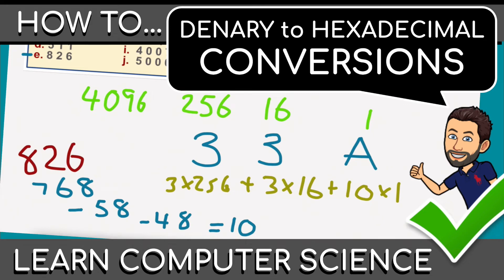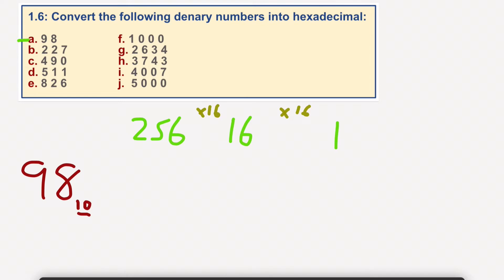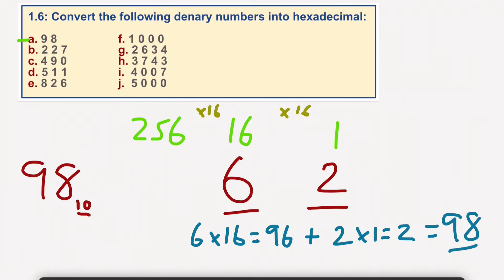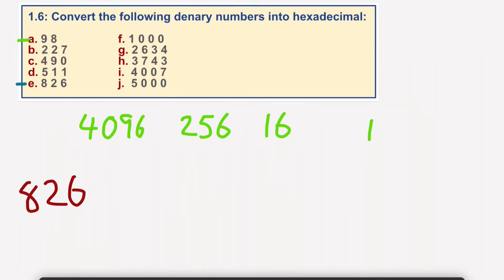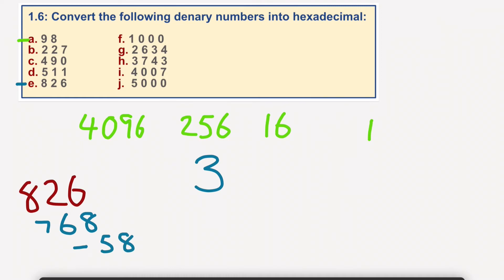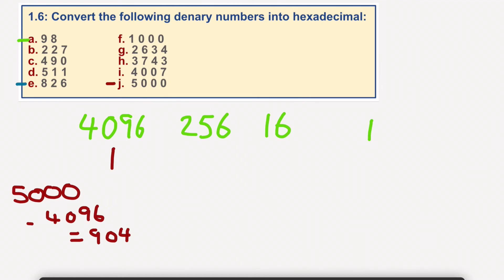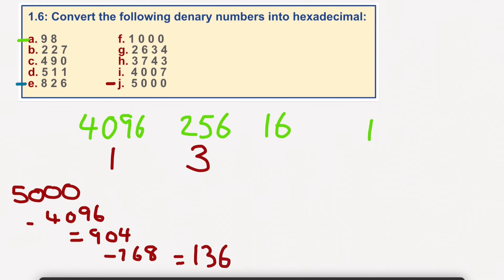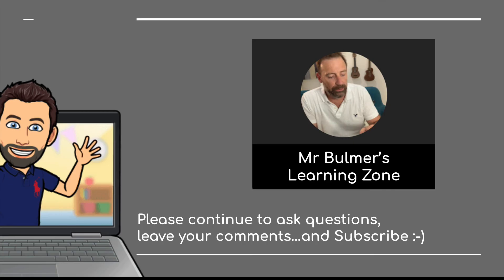DENARY TO HEXADECIMAL CONVERSIONS and the Fundamentals of data representation in Computer Science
NUMBER SYSTEMS & DATA REPRESENTATIONS: This is one of a series of videos exploring number systems...which forms part of the AQA, Edexcel Peason, Cambridge and WJEC syllabuses for IGCSE/GCSE Computer Science

Number systems are the technique to represent numbers in the computer system architecture, every value that you are saving or getting into/from computer memory has a defined number system.

A number is a mathematical object used to count, label, and measure. A number system is a systematic way to represent numbers. The number system we use in our day-to-day life is the decimal number system that uses 10 symbols or digits.

The number 289 is pronounced as two hundred and eighty-nine and it consists of the symbols 2, 8, and 9. Similarly, there are other number systems. Each has its own symbols and method for constructing a number.

A number system has a unique base, which depends upon the number of symbols. The number of symbols used in a number system is called the base or radix of a number system.

We will discuss some of the number systems and see how computer architecture supports the following number systems: